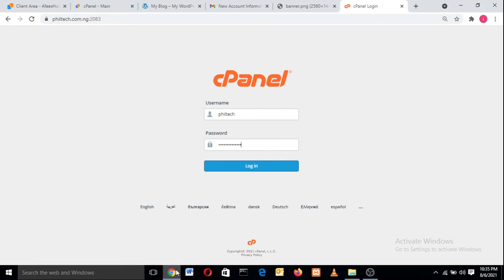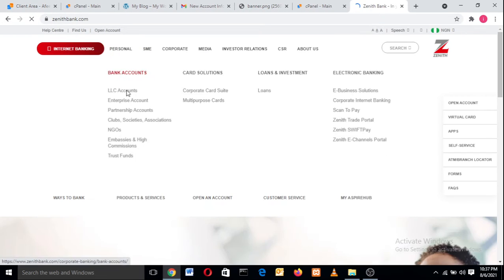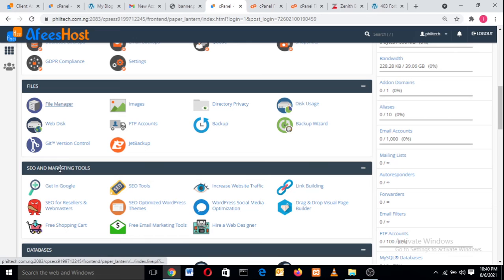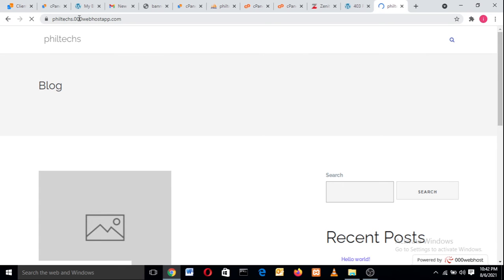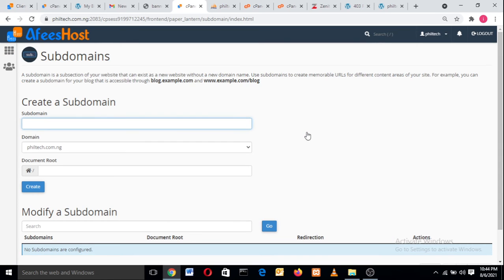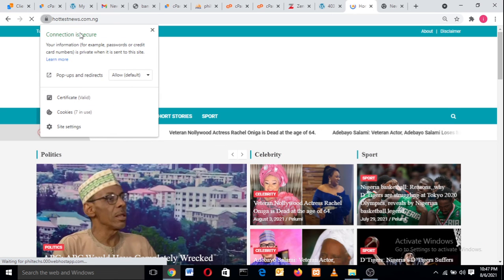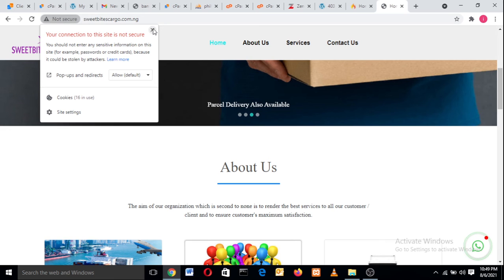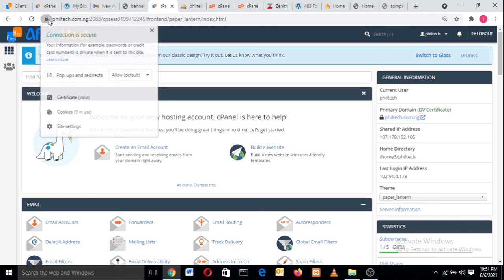What is cpanel? A beginner guide to Cpanel.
cPanel is a program that runs on Linux based web servers and acts as a control panel for web hosting accounts.

It is currently the industry standard and is used by most web hosting companies. It is designed to make managing your websites much easier by using an easy-to-use graphical interface (GUI). This is my fourth video on how to be a web designer and WordPress developer. By watching my videos you are on your way to be a creative WordPress developer.If you wish to talk to me directly you can Hi me on Whatsapp I'm always available to help out and answer your questions.